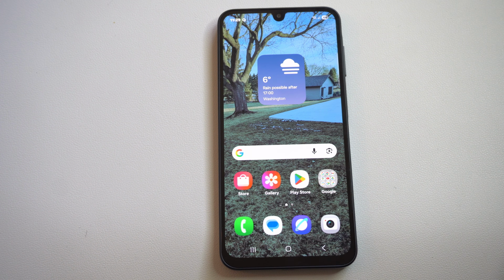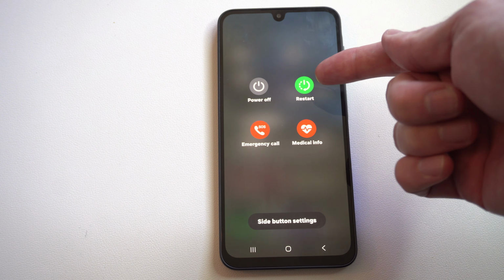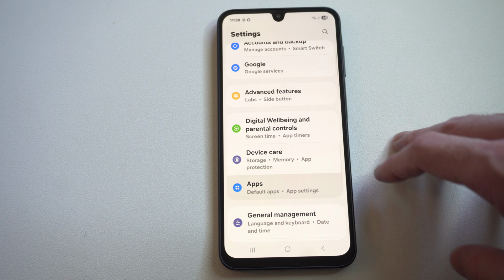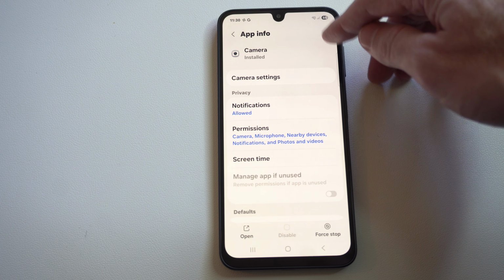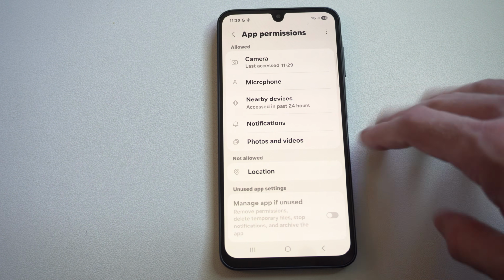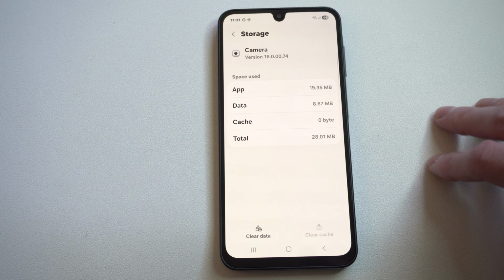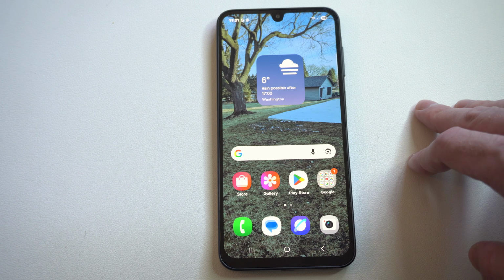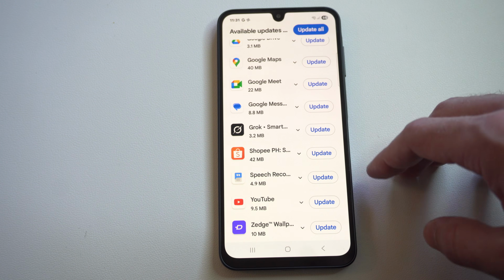How to Fix Camera Not Working on Android Phone & Fix Black Screen (Easy Method)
If your Android camera shows a black screen, the easiest approach is to restart your phone, check app permissions, clear the camera cache, and ensure no other apps are using the camera.

Quick and Easy Fixes

1. Restart Your Phone
A simple reboot can resolve temporary software glitches that prevent the camera from working properly. Hold the power button and select “Restart” or “Reboot” to clear background errors

2. Check Camera Permissions
Camera access may have been revoked. Go to Settings Apps Camera Permissions and make sure Camera, Microphone, and Storage permissions are enabled

3. Close Other Apps Using the Camera
Apps like Instagram, Snapchat, or video conferencing software can lock the camera. Open the Recent Apps menu, swipe away all apps that might be using the camera, and then reopen the camera app

4. Force Stop the Camera App
Force-stopping can clear temporary glitches: Settings Apps Camera Force Stop, then reopen the camera

5. Clear Camera Cache and Data
Temporary files may interfere with camera performance:
Go to Settings Apps Camera Storage
Tap Clear Cache first, and if the problem persists, tap Clear Data (this resets camera settings but does not delete your photos)

6. Test in Safe Mode
Booting in Safe Mode disables third-party apps to identify conflicts:
Hold Power, then tap and hold Power Off until Reboot to Safe Mode appears.
Tap OK and test the camera. If it works, a third-party app is likely causing the black screen